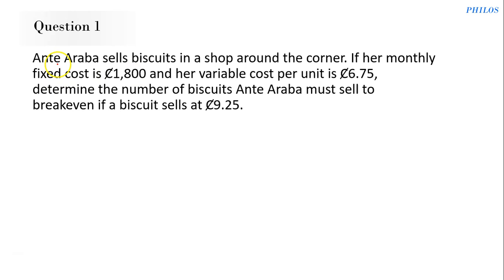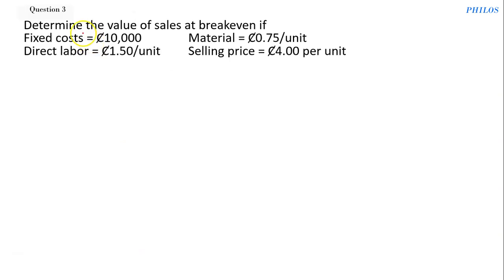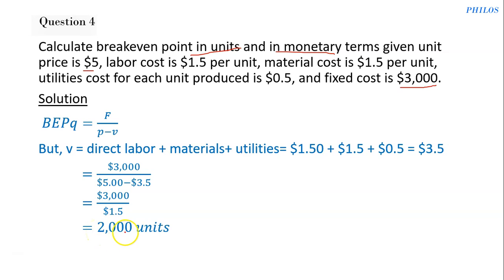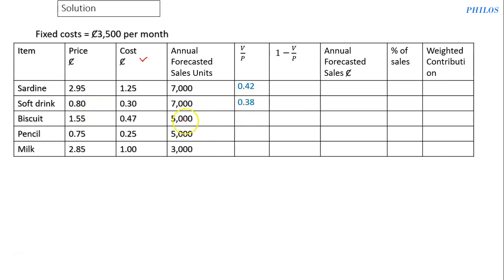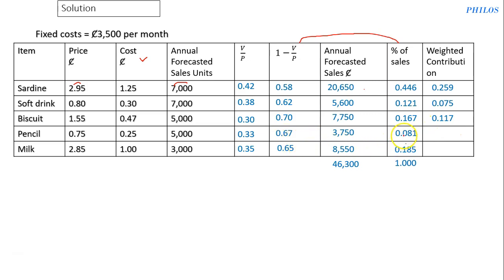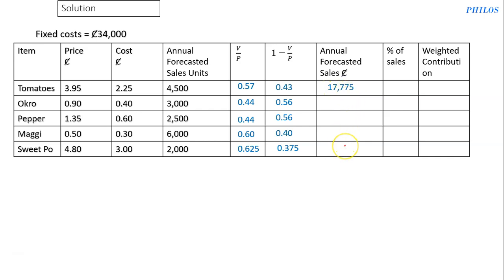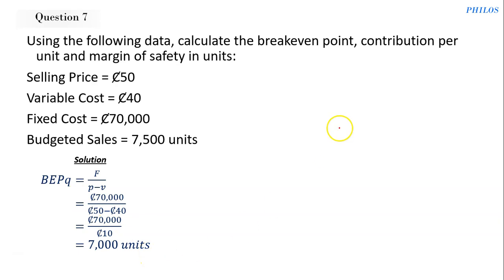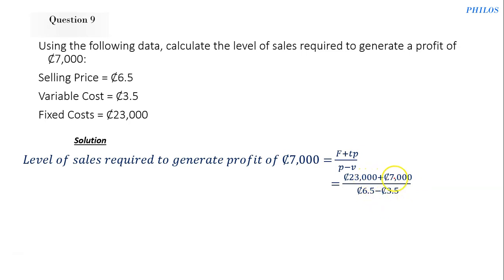Questions on Breakeven Analysis with Guided Solutions (Business Maths)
-Single Product case
-Multi product case
-Contribution per unit
-Margin of safety
- Target profit